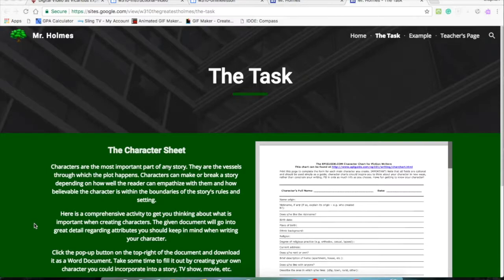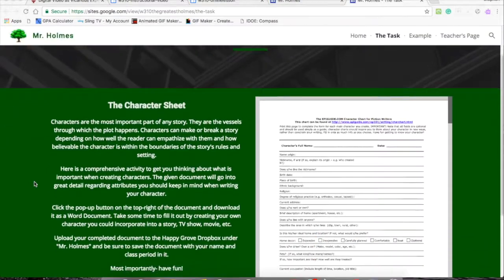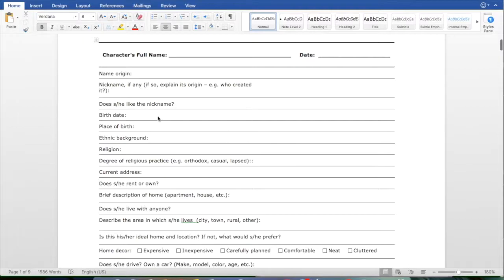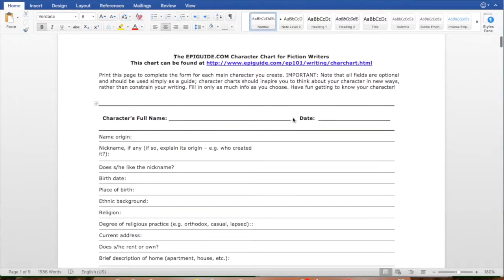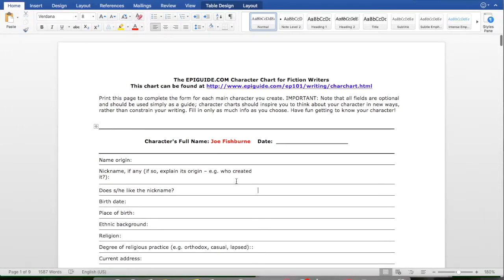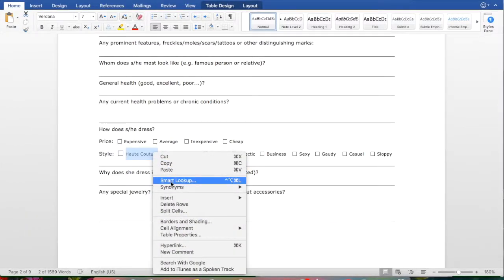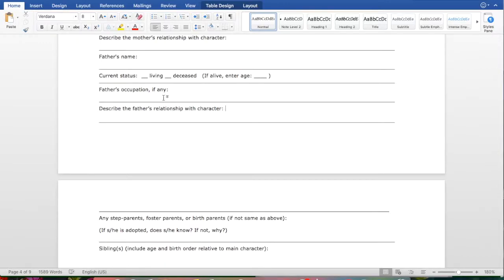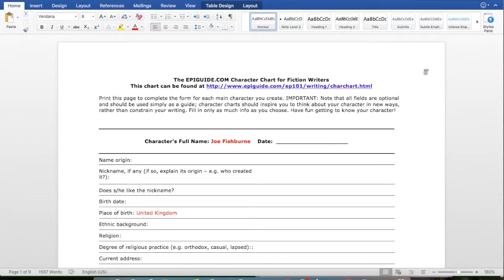Creative Writing : Filling out a Character Sheet (Online Lesson for English)